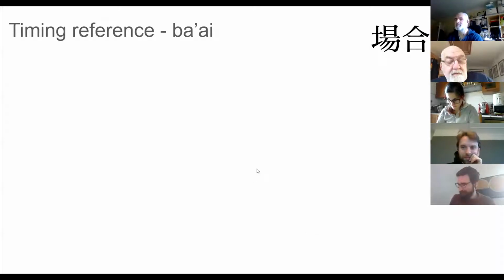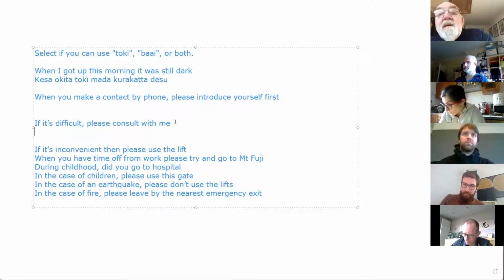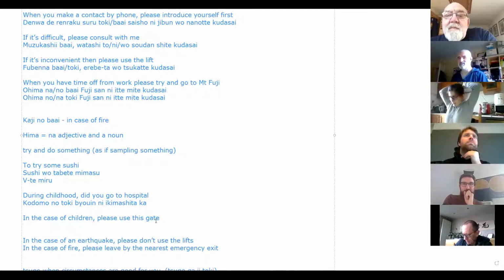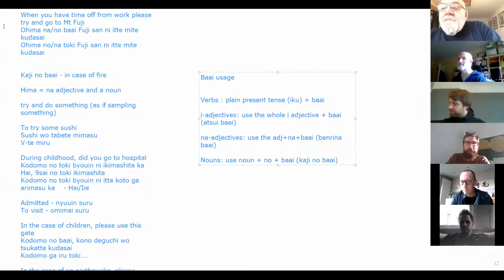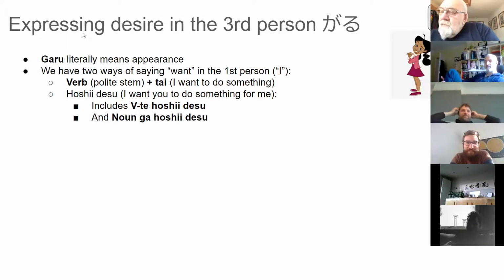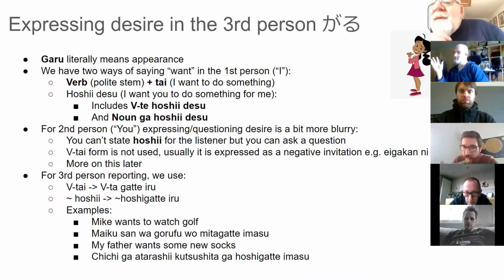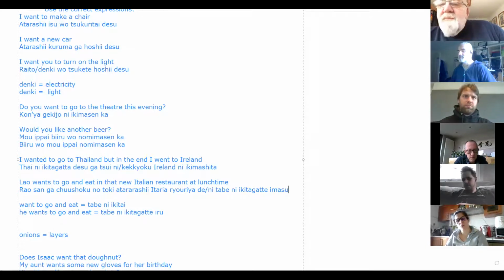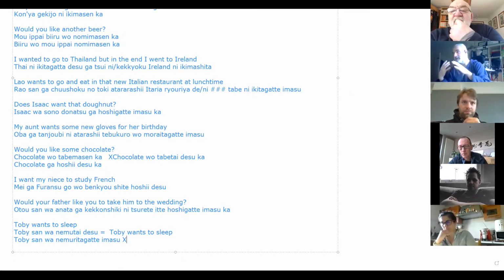Andy's Japanese Corner TASOGARE Session 79a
1st February 2022